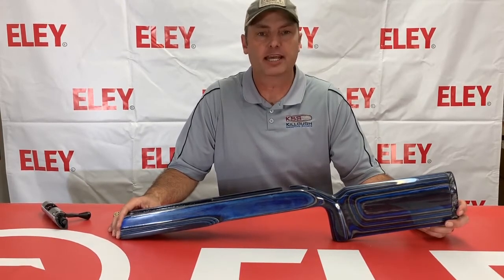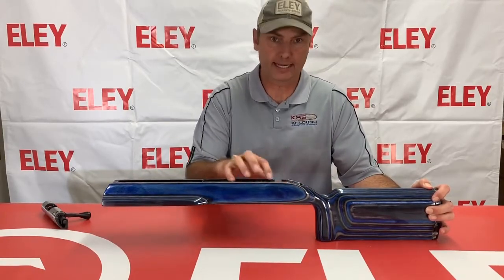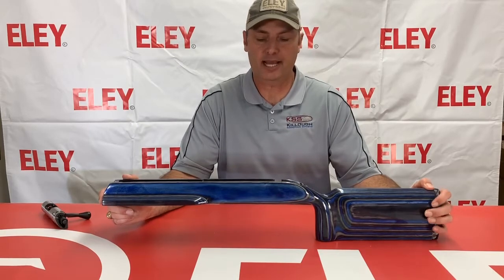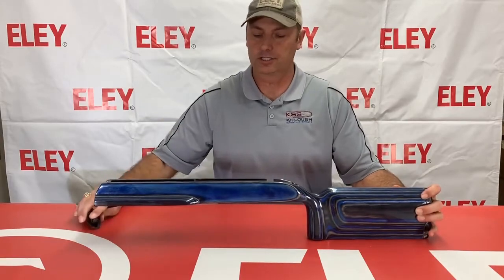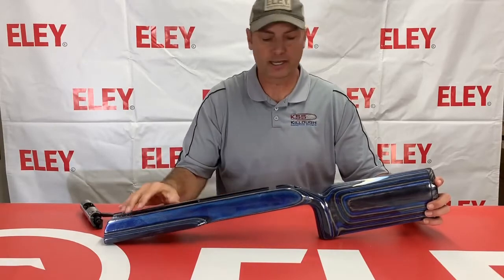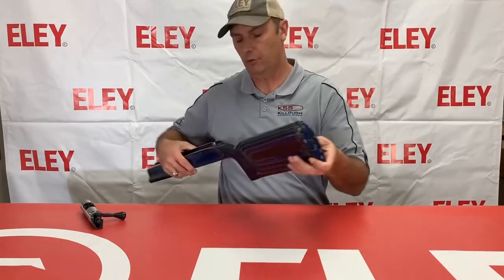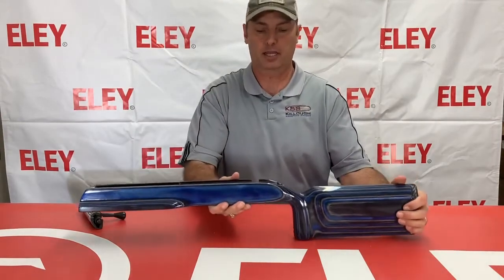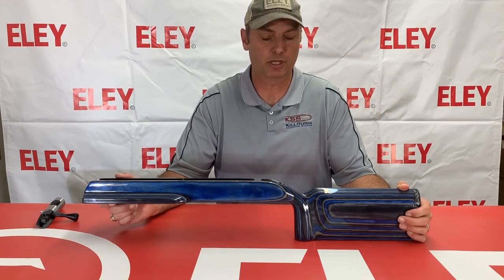Chacon Customs ABRA Stock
Chacon Customs ABRA Stock for Precision Benchrest Competition Shooting